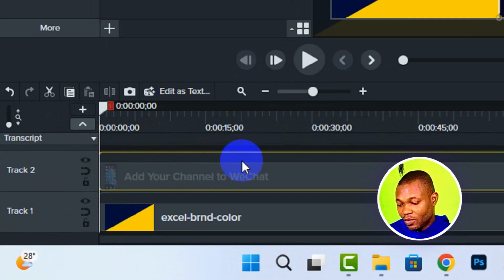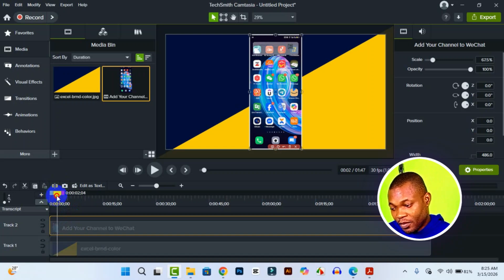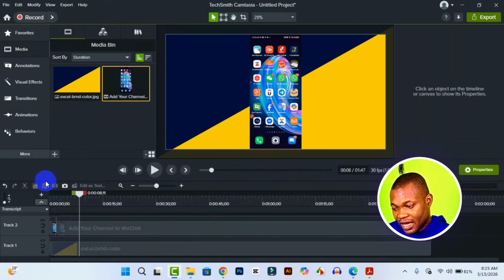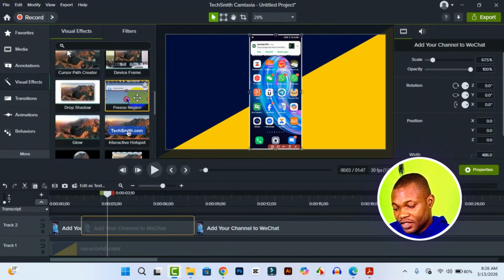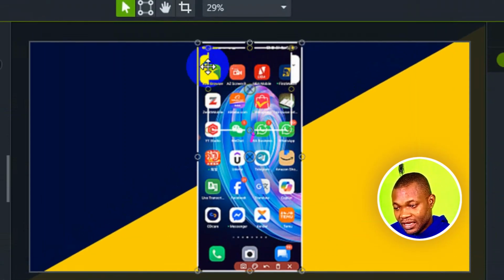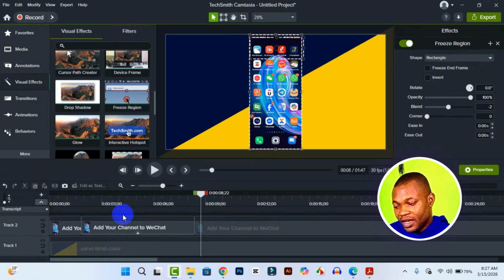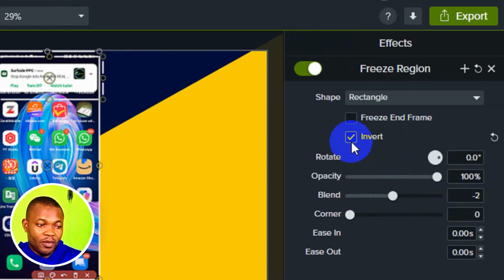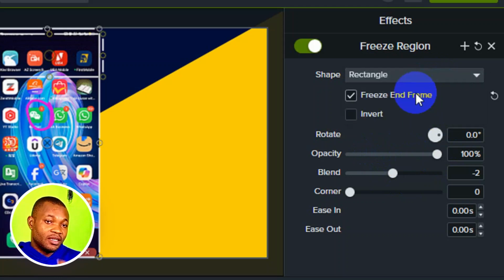How to Freeze a Section of Video in Camtasia